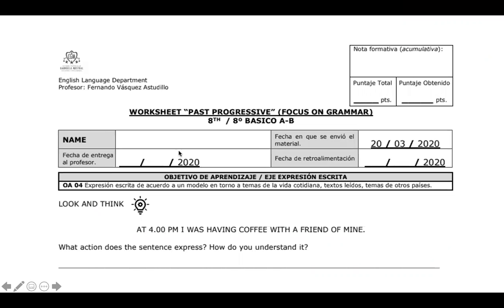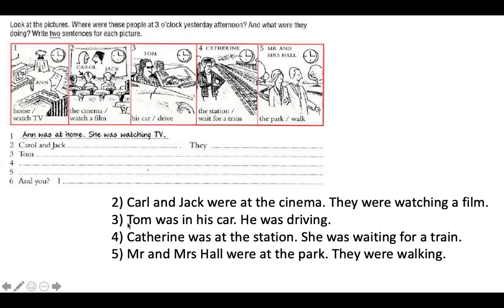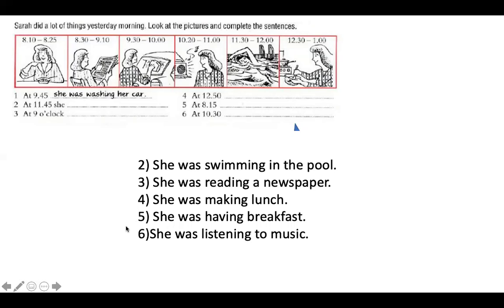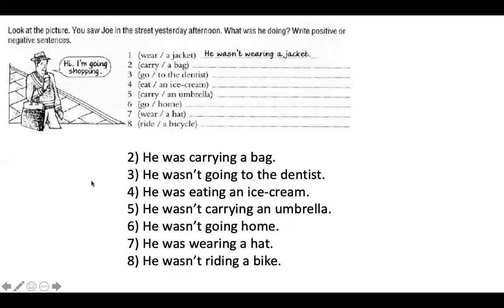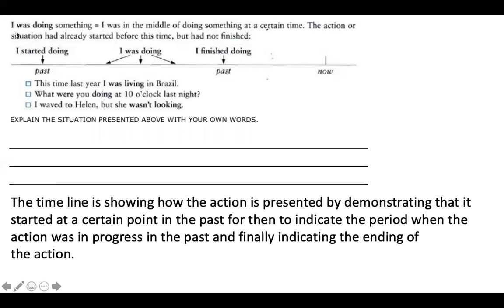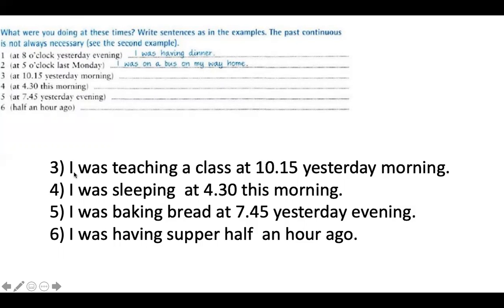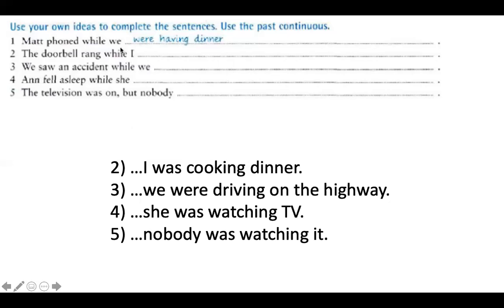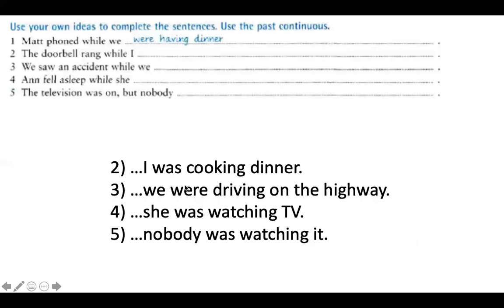Feedback on handouts for 8th grade.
This is a video in which I provide feedback on handouts that were given to students so they can revise their answers.